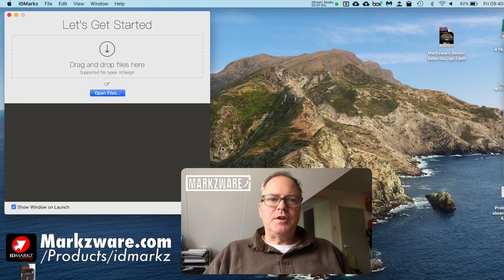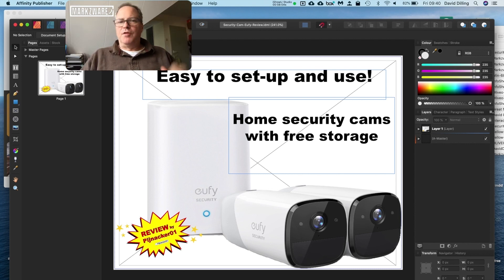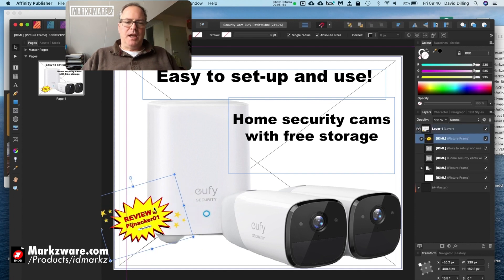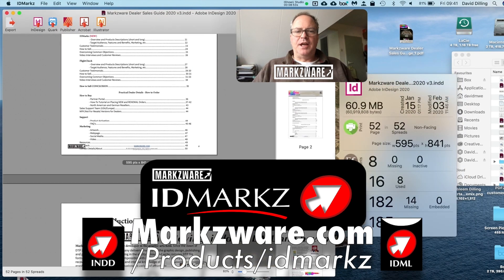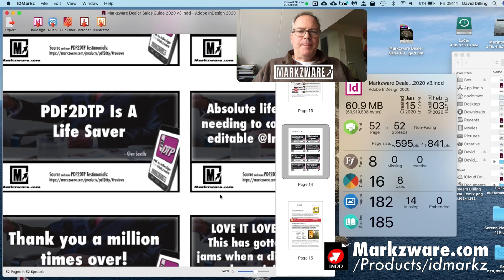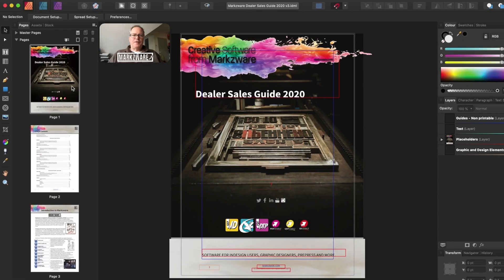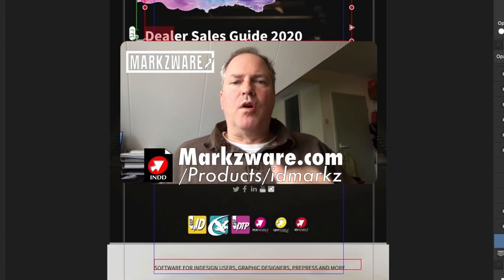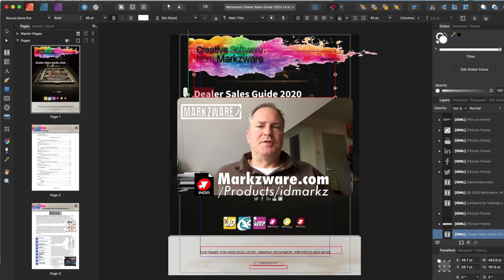InDesign to Affinity Publisher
InDesign to Affinity Publisher conversion is demonstrated in this video. Convert native InDesign files to Affinity Publisher, via Markzware's IDMarkz application!

In Affinity Publisher v1.8.1, Serif included the long-awaited feature that imports Adobe IDML documents. IDML is the Adobe InDesign's export format, called InDesign Markup Language. Problem is, if you are switching completely to Publisher and don’t have Adobe Creative Cloud, your native .indd files would not import into Publisher.

That’s where Markzware’s stand-alone, affordable IDMarkz macOS application comes into play. This tool will preview any InDesign and export as IDML. One of its most-used features is the ability to “Open in Affinity Publisher”. Now you can automatically open native Adobe InDesign layouts, right in Affinity Publisher, using IDMarkz!

Markzware's IDMarkz app allows users to open InDesign in QuarkXPress, Affinity Publisher, older InDesign versions & more: